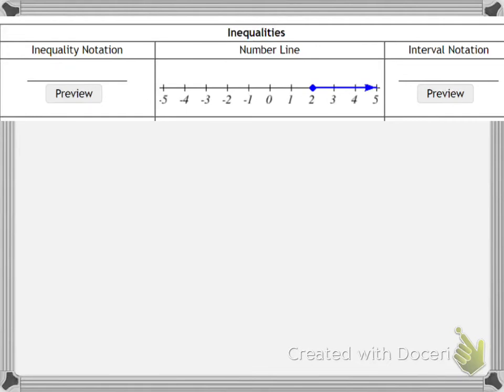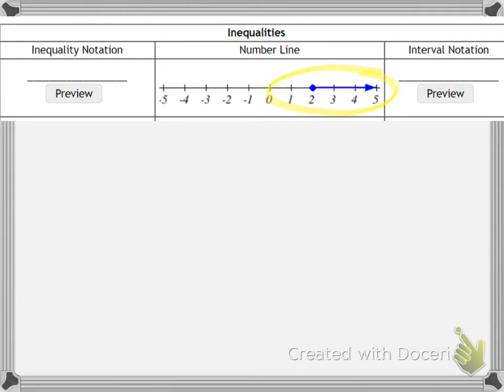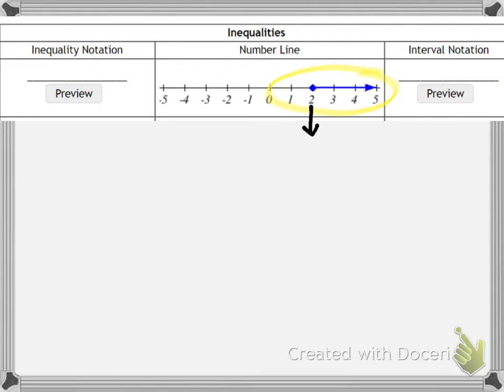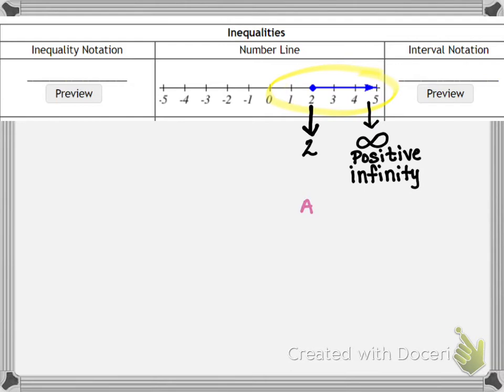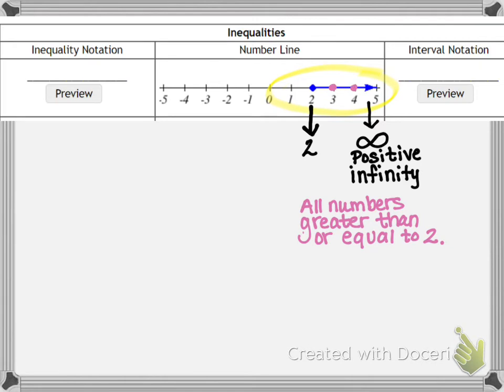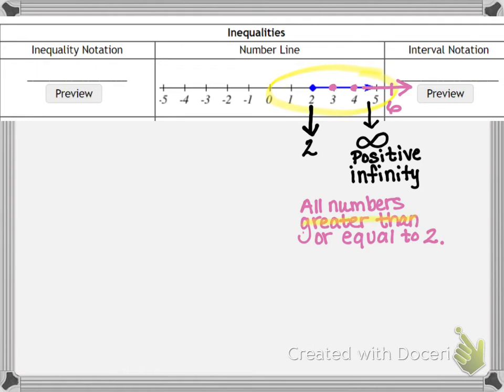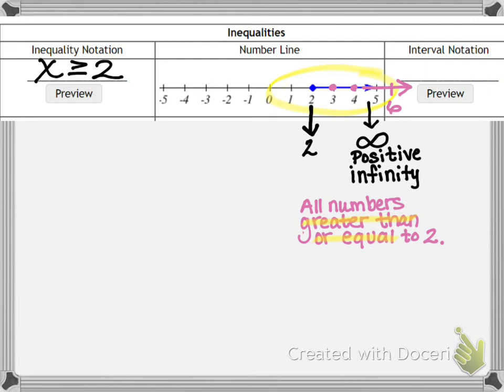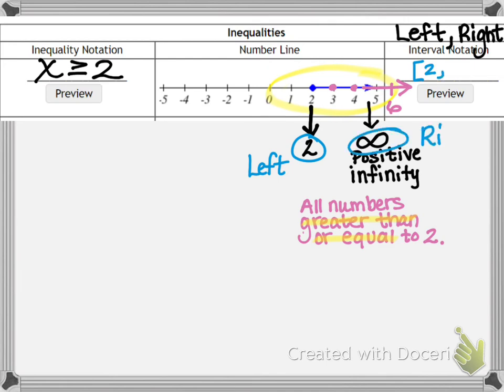February 25, 2021